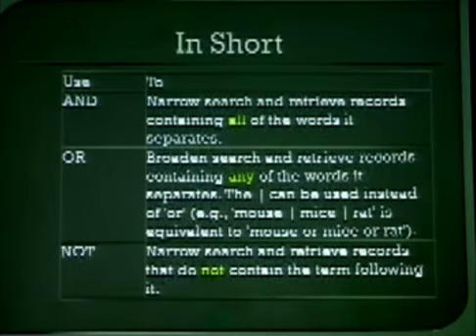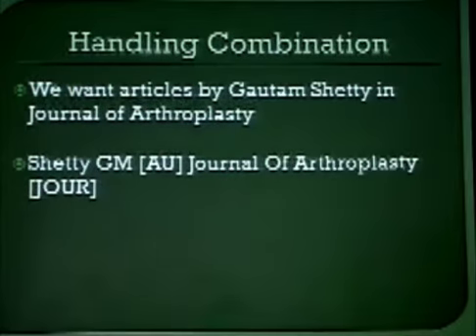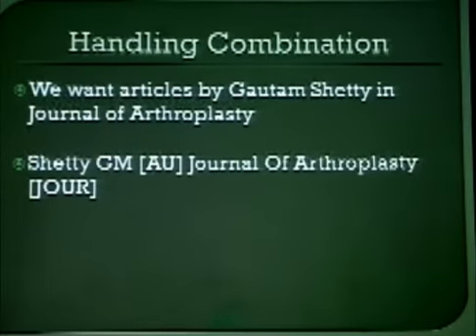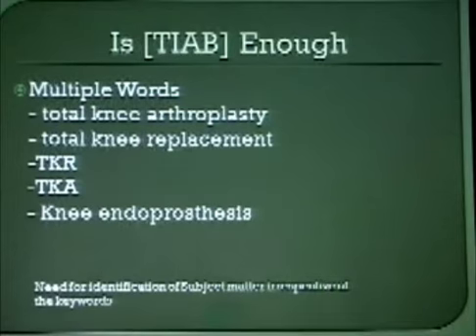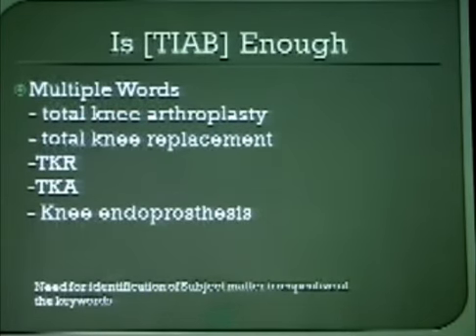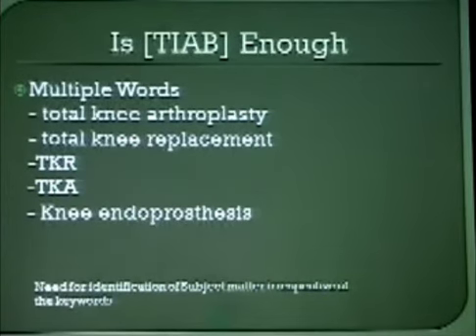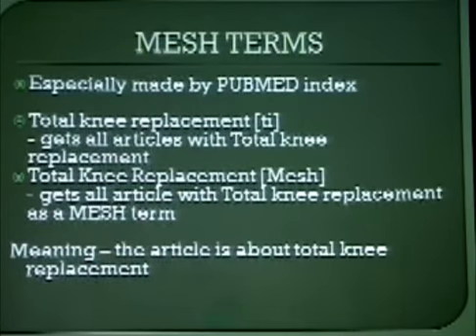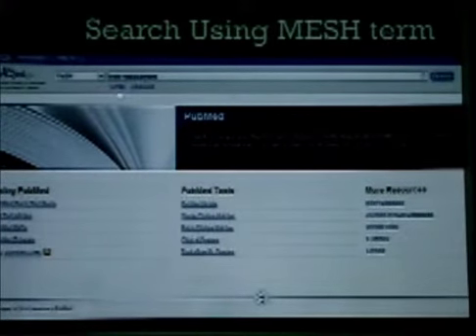review of lietrature part 2.mp4